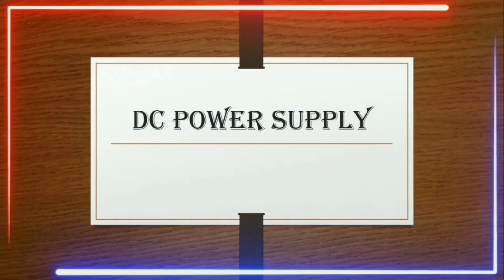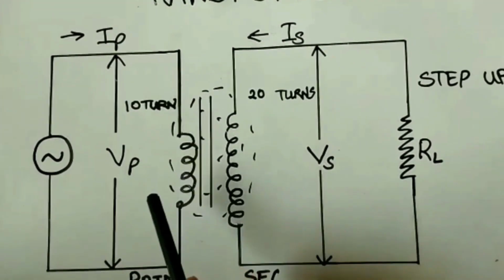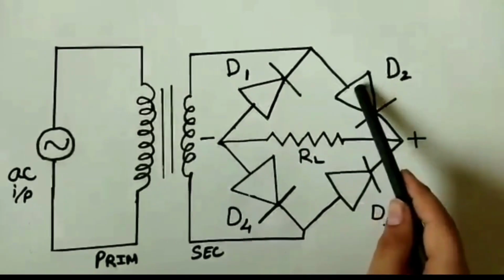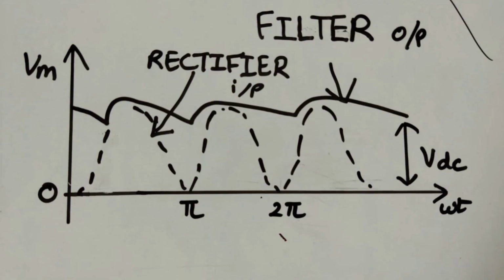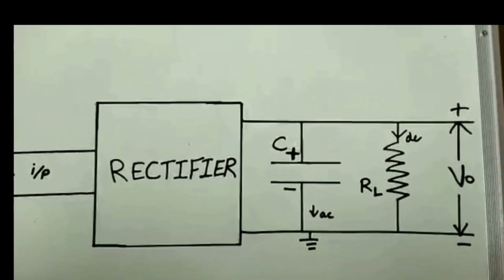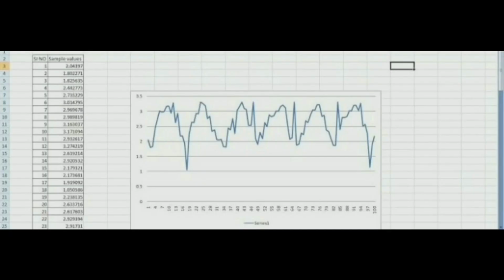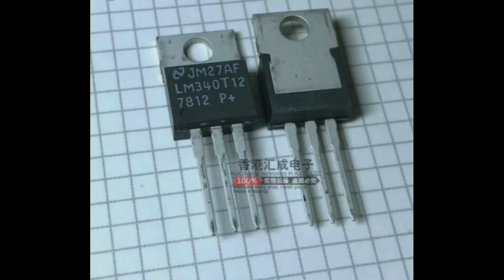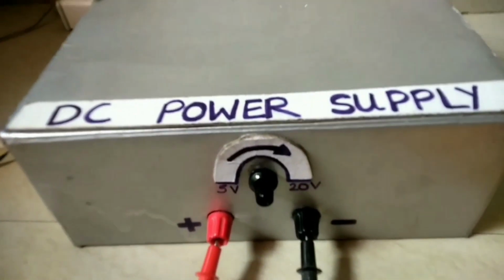Power supply | Jheel Panchal | Elucimate 2.0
Elucimate 2.0

▪️ Entry No :  SE-14
▪️ Name of the team member : Jheel Panchal
▪️ Topic Name : Power supply

ISA-VESIT conducted Elucimate 2.0 competition. Students were provided a platform to share their knowledge with their peers. Here are the video tutorials of the participants that will upskill your knowledge about the particular topic.